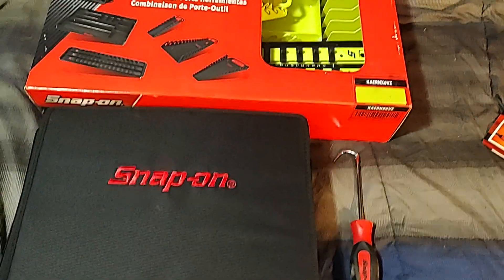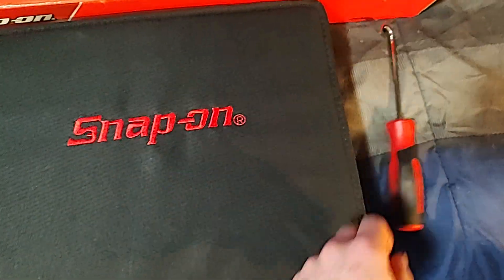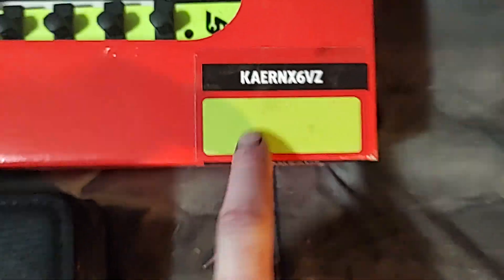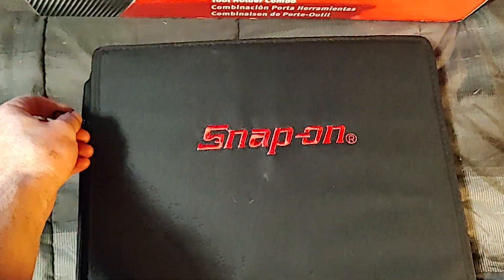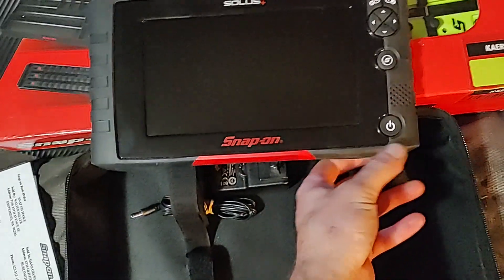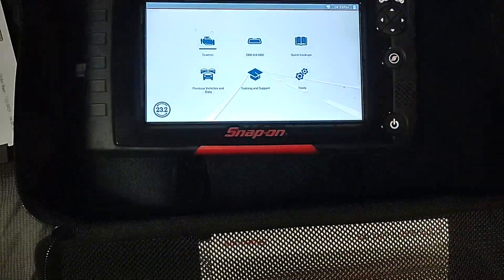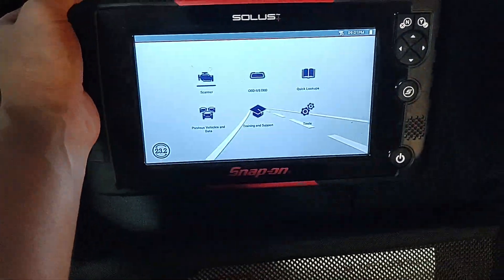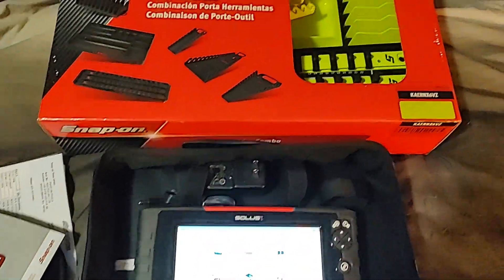Snapon Friday. New Solus + and a Hi-viz organization set.